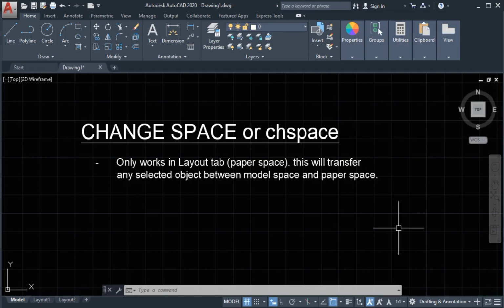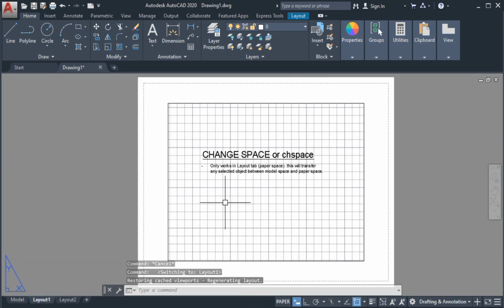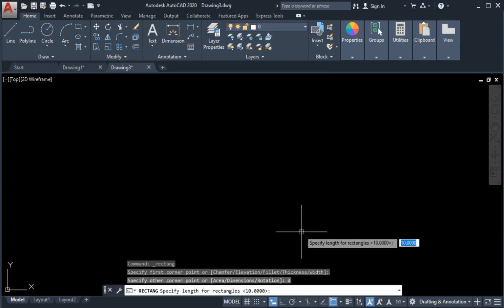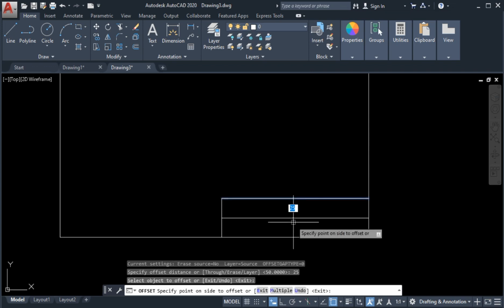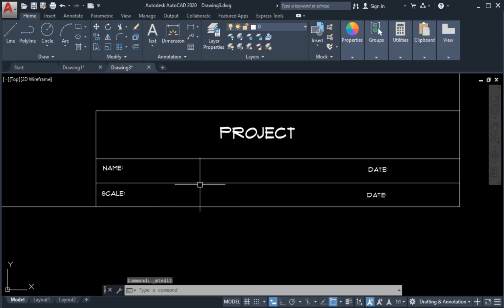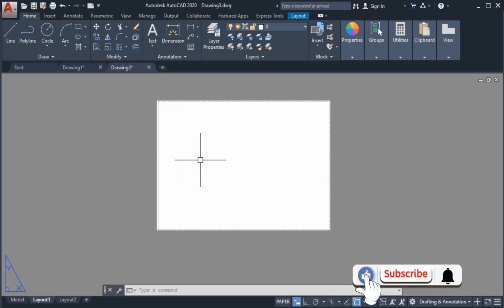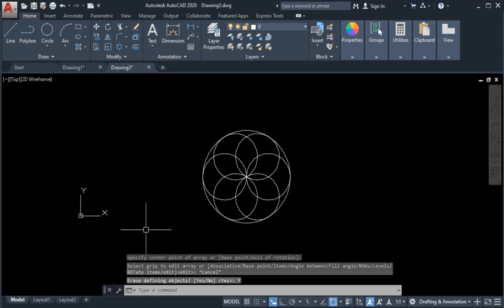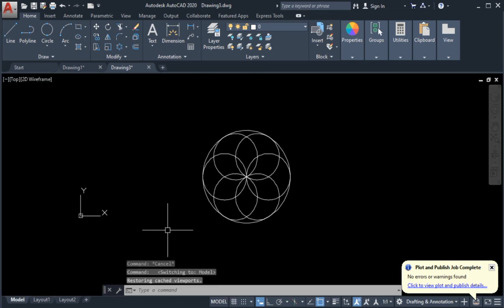AutoCAD Change Space Command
In this tutorial will show you how to use the change space command.

This tutorial is intended for AutoCAD beginners, to help you guys who want to learn AutoCAD, This will give you a strong foundation in basic command that can help to really understand the software.

This will be a level by level AutoCAD tutorial, that will start from 2d basic command, we are going to explore and understand the 2d Drafting & Annotation interface then will do exercise drawing, will apply the basic command we learn then proceed to Isometric drawing.

After that we are going to learn the 3d command, so this will be a series of video tutorial that am going to share with you Guys for free. . .

Click the Link Below to stay update to Tutorial video